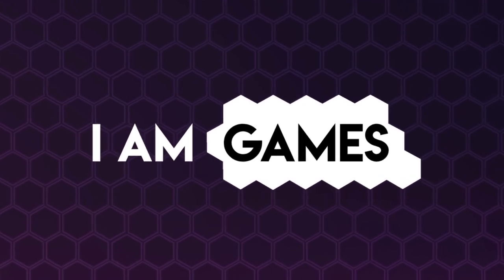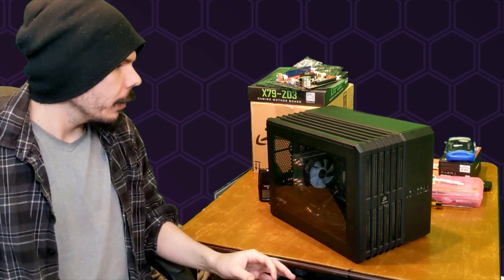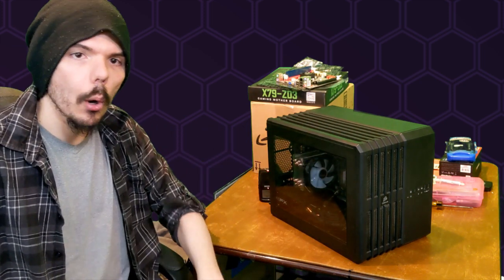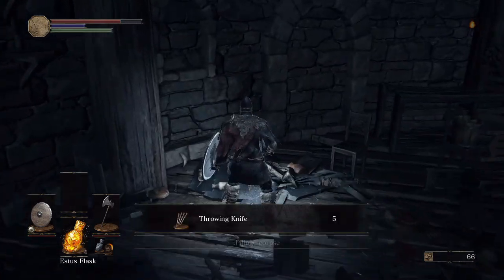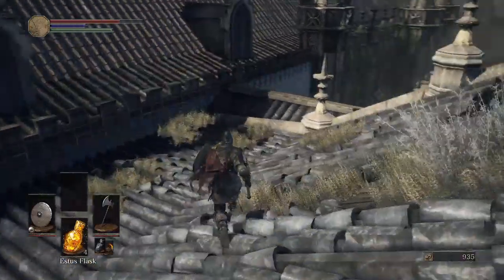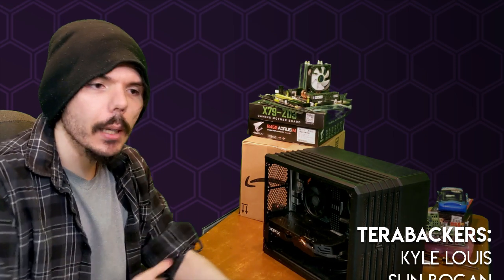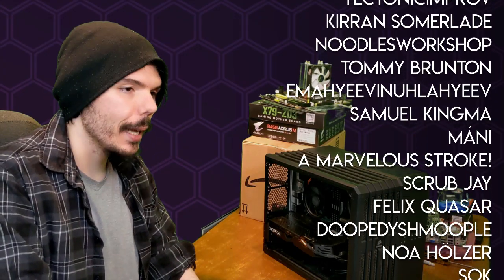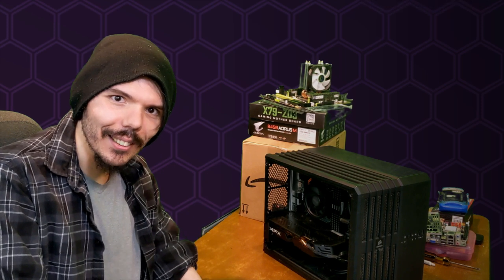Social Distancing Budget PC Builds! Cheap, Cheaper, & CHEAPEST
Cheap:

Ryzen 5 1600 AF

Aorus B450 mATX

Corsair Vengeance 16GB

AMD RX 580
OR GTX 1650 Super

WD Blue nVMe

WD Blue 1TB

Corsair CX 550

NZXT H510

Total: ~$650

Aorus B450 mATX

Patriot 8GB

RX 570
OR
RX 560

Sandisk 480GB SSD

500w PSU

Corsair Carbide 100R

Total: ~$450

Cheapest:

Optiplex 7010

GT 1030

Total: ~$250